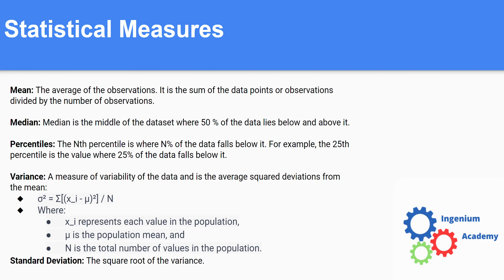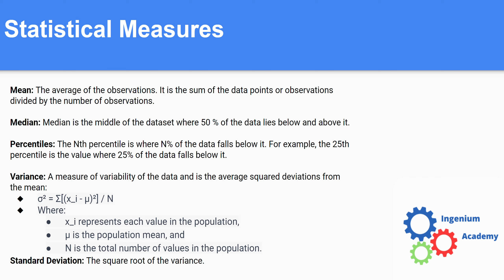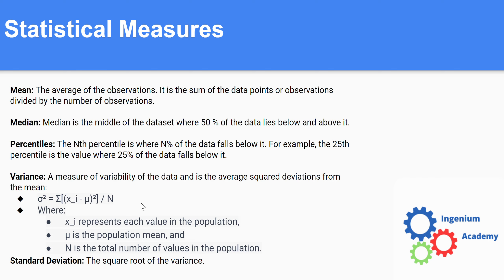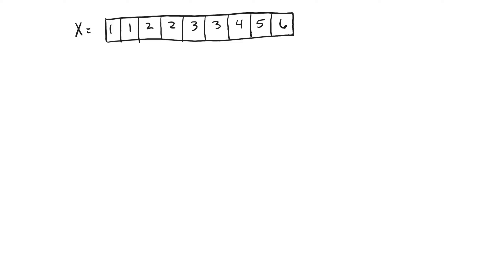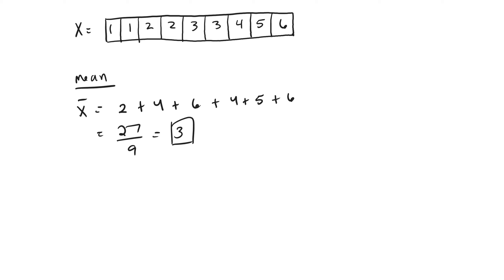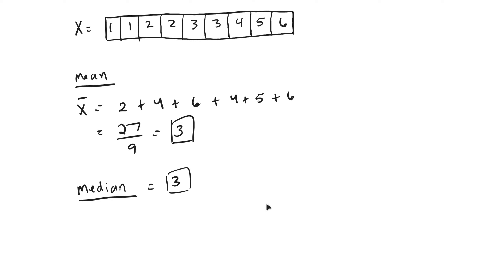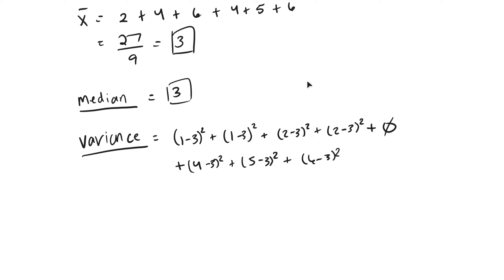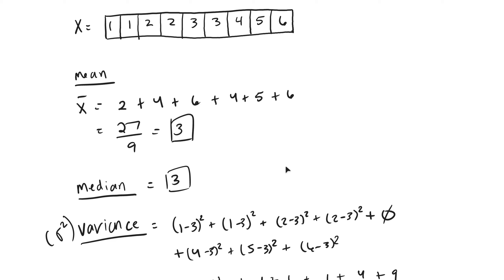Common Statistical Measures - Mean, Median, Variance | Statistics | Ingenium Academy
We discuss how to calculate the mean, median, and variance using a concrete example.